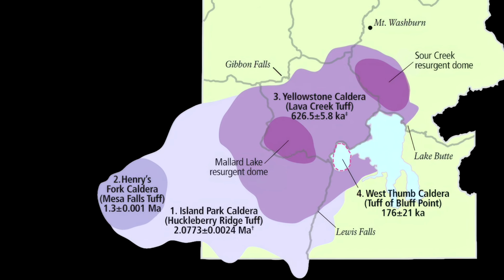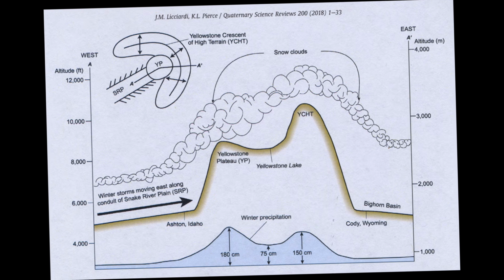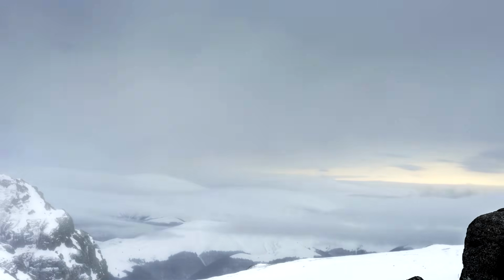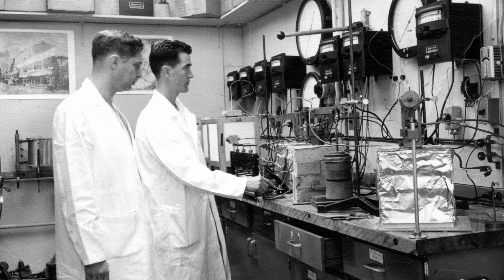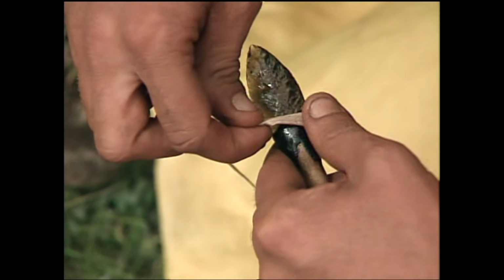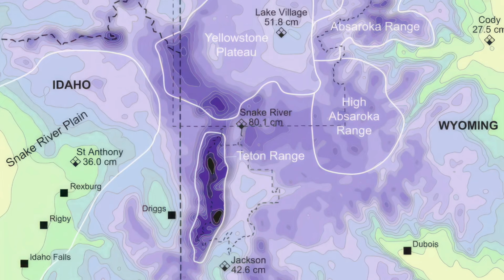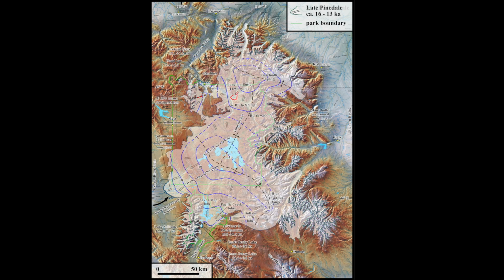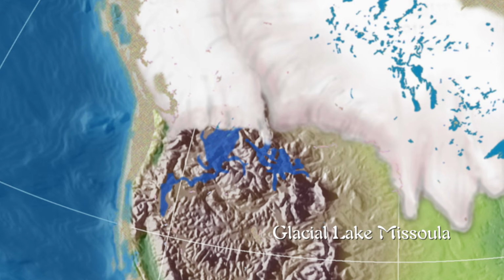Ken Pierce, USGS: A Yellowstone Mind - Part 2: Ice Age Yellowstone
Ken’s first assignment as a new geologist with the USGS was to map the glacial deposits in northern Yellowstone park. This episode describes the history of glaciation of Yellowstone over 150,000 years at the end of the Pleistocene. And, Ken describes the features of the landscape that tell the geologic story of Ice Age Yellowstone.

Ken Pierce was a modern-day James Hutton when it comes to the geology of Yellowstone. In this video series you will learn about cutting edge Yellowstone geology from one of the premiere Yellowstone geologists of the last century. He was one of a handful of researchers in the mid-twentieth century who mapped the geology of the park and surrounding geo-ecosystem. His first assignment for the United States Geological Survey fresh from graduate school was to map the glaciation of northern Yellowstone park. Later he tackled big questions like understanding the track of the Yellowstone hotspot working with Lisa Morgan. He worked with paleoclimatologist Cathy Whitlock to understand the climate history of Yellowstone. He worked with archaeologists like Ken Cannon to date inflation and deflation of the Yellowstone caldera as it relates to human occupation on the Yellowstone plateau.

1) A Window Into the Earth (Released July, 2025)
An introduction to Ken Pierce, the USGS geologist who mapped the glaciation of Yellowstone in the 1960s, and then became a prolific Yellowstone geologist for over 50 years. Also, a review of the dramatic discoveries leading to the theory of plate tectonics and ultimately to the understanding of the Yellowstone hotspot.

2) Ice Age Yellowstone (Released July, 2025)

3) The Mysteries of Crevice Lake (Released June, 2026)
In this episode we go into the Black Canyon of the Yellowstone River and discover evidence of the great Yellowstone floods. Then later that year in the midst of winter, Ken joins Cathy Whitlock’s expedition to core Crevice Lake. The cores tell the climate history of Yellowstone over the last 10,000 years.

4) The Track of the Yellowstone Hotspot (COMING SOON!)
With the acceptance of plate tectonics and subsequent work on the Snake River Plain by Lisa Morgan and Ken Pierce, an understanding of the track of the Yellowstone hotspot has taken shape. The current Yellowstone Volcanic Center was not the first "Yellowstone." Over the past 17 million years the North American tectonic plate has moved over the stationary "hotspot" in the mantle and burned through the earth's crust to create a track of volcanic centers leading to the current Yellowstone Volcanic Center and Yellowstone National Park.

THIS_IS_YELLOWSTONE

The mission of This Is Yellowstone is to present unusual and interesting science and cultural content about Yellowstone National Park and the Greater Yellowstone Geo-ecosystem.   The site is edited by geologist and filmmaker Daniel J. Smith.  His intimate knowledge of Yellowstone and the Grand Tetons provides a scientific and cultural perspective on the region found nowhere else.